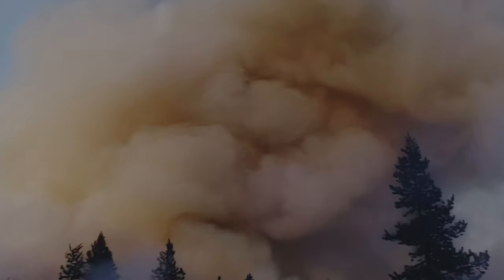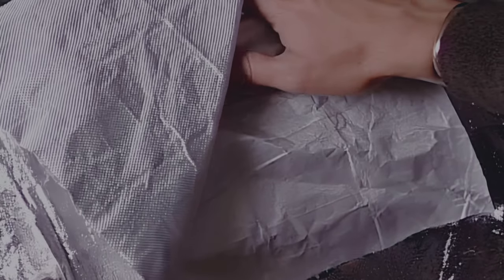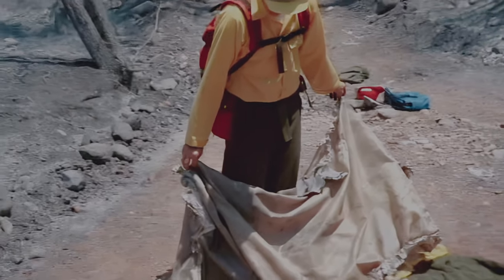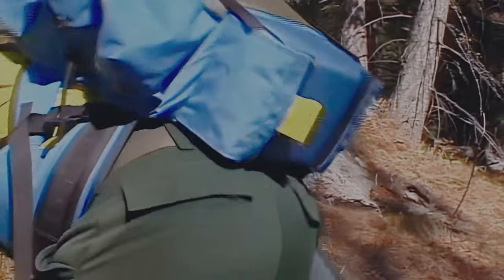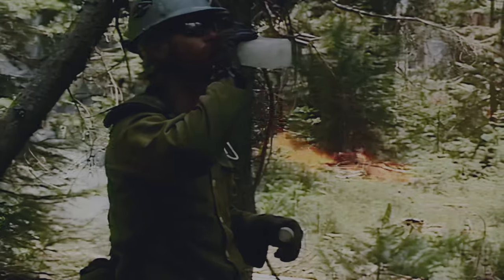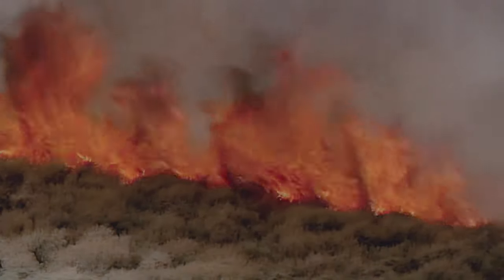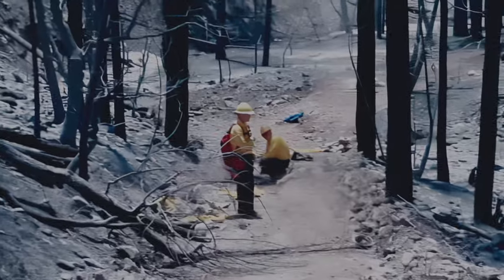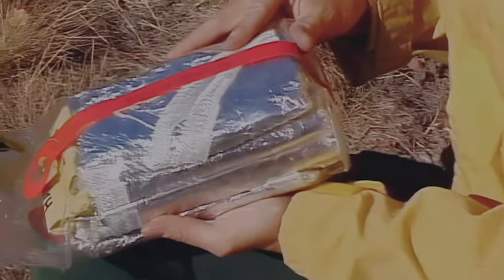2000s Promotional Video: The New Generation Fire Shelter (4K)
The new generation fire shelter offers improved protection from radiant and convective heat. All federal, state, and local wildland firefighters carry the fire shelter while working federal fires. As always, the fire shelter should be used only as a last resort. No product will guarantee a firefighter’s survival in an entrapment situation. Firefighters should do everything they can to avoid situations where they need to deploy a fire shelter.